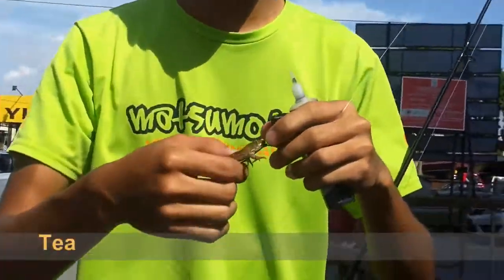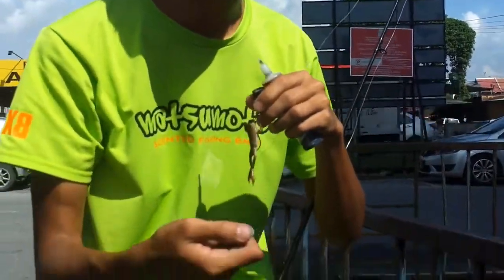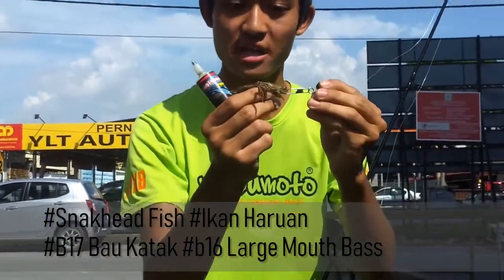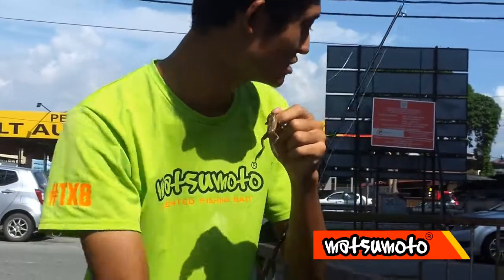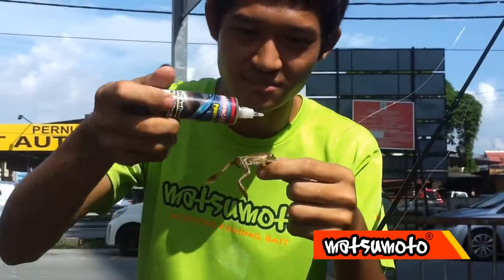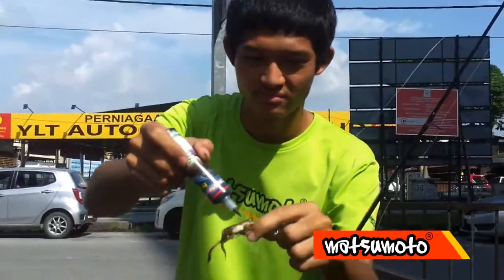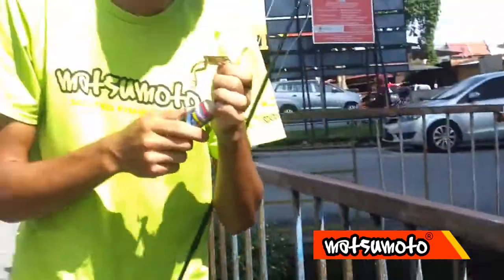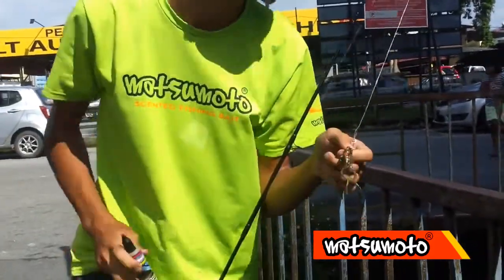Longkang Casting Snakhead B17 Bau Katak 101 Umpan Gila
Bagi pengemar kaki casting dan jigging penggunaan gewang ,jig , popper , spoon dan sebagainya telah diuji dilapangan padang pancing dari lautan sehingga dimuara mendapati Minyak dari Matsumoto telah memberikan satu fenomena baru bagi seorang Pemancing yang inginkan kepuasan Maximun..

Minyak Matsumoto ini bukan sahaja terbukti untuk Pancingan Air Tawar sahaja malah Pancingan Air Masin juga ,dan telah memberikan impak baru bagi semua kaki-kaki pancing hanya dengan titisan dan perapan Umpan dari Minyak Matsumoto yang merangsang Umpan dari dibaham setiap spesis idaman Pemancing.. Realisaikan impian anda dengan kepuasan yang MAXIMUM. .!

Cara penggunaan.
1) Goncang sebelum guna.
2) Titiskan 15 titis pada Gewang atau Jig (B23 Minyak Ikan Air Masin)
3) Biarkan Gewang anda atau Jig tersebut selama 5 jam sebelum guna supaya kesan minyak tahan lebih lama.